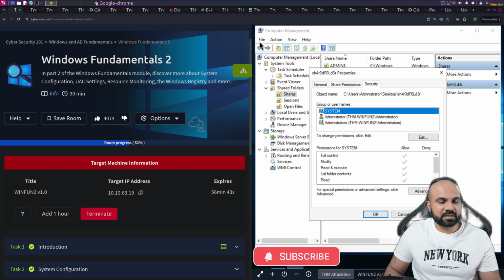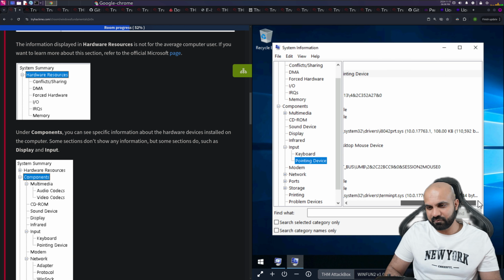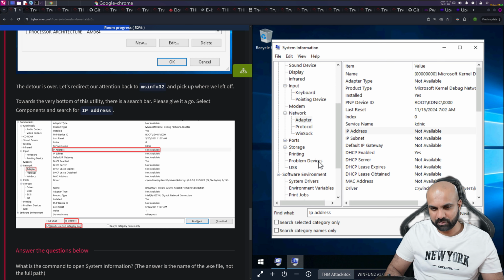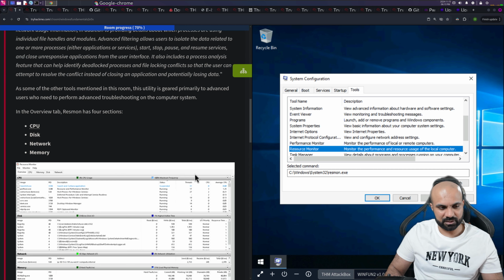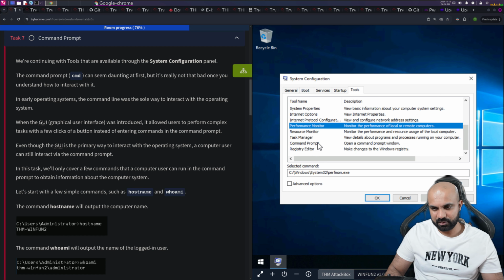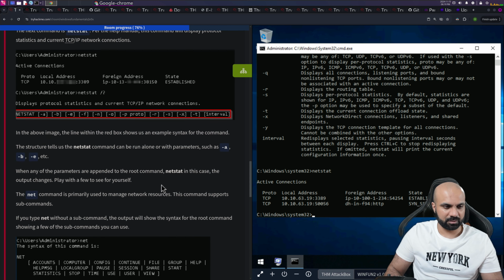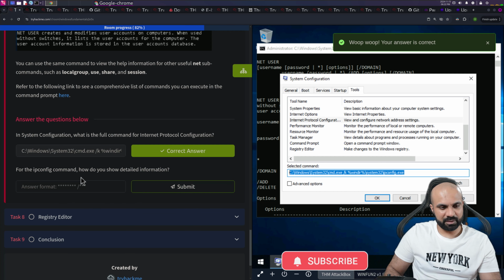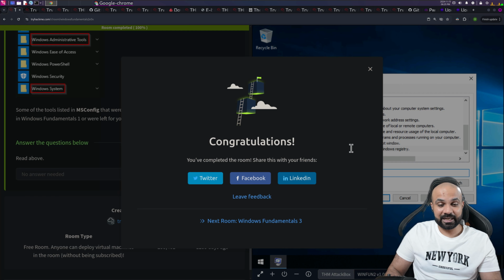Windows Fundamentals Part 2 : Task 5-9 : Cyber Security 101 : 8.1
In part 2 of the Windows Fundamentals module, discover more about System Configuration, UAC Settings, Resource Monitoring, the Windows Registry and more..